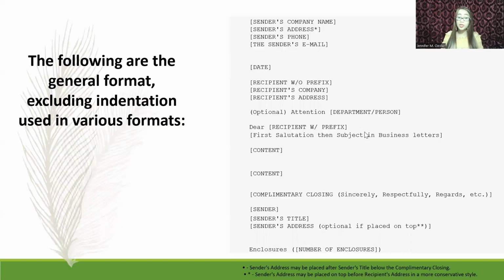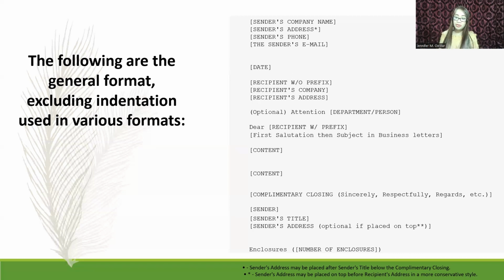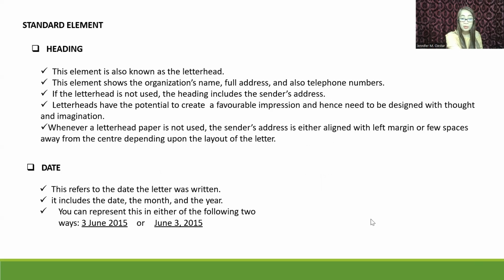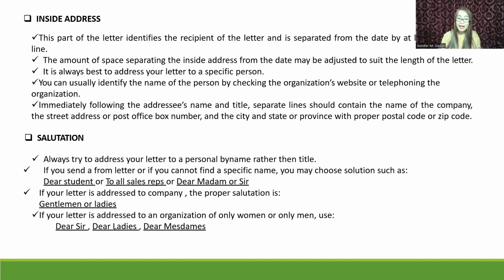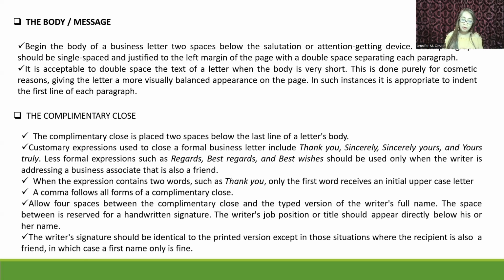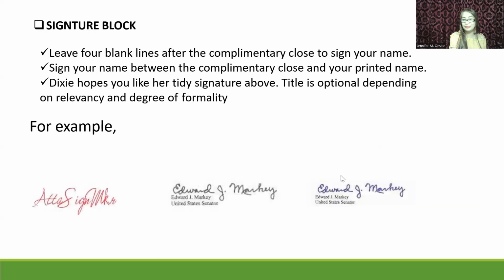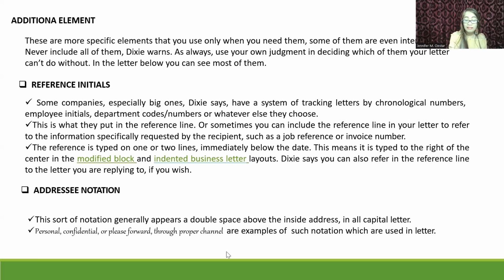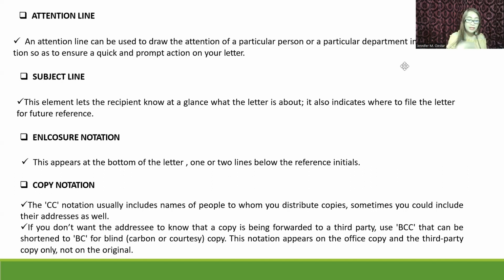Business Letter Writing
A business letter is a type of correspondence between companies or between companies and individuals, such as customers, clients, contractors or other outside parties. Business letters differ from personal letters in that they are more formal in tone and writing style. However, the tone and style can vary greatly depending on the type of business letter.

Business letters serve a variety of purposes. They can be used to distribute or seek to obtain information. They can serve as apologies or for other troubleshooting strategies. Other purposes of business letters include use a as a call to action, as an introduction or as a way to seek a position within a company.

technical writing
business letter